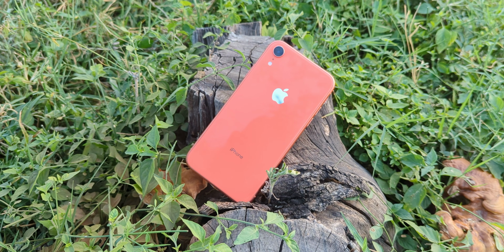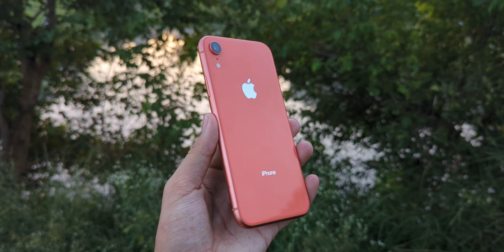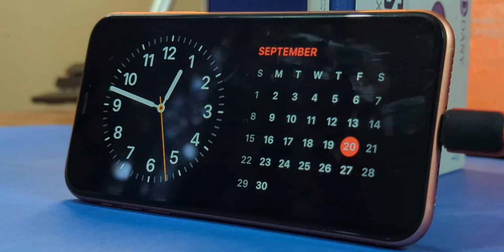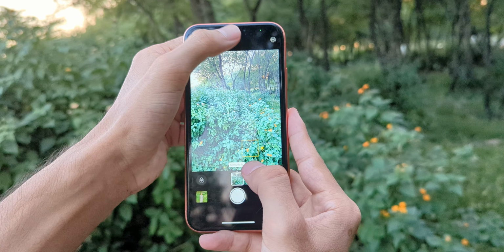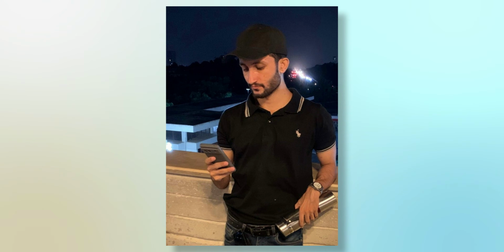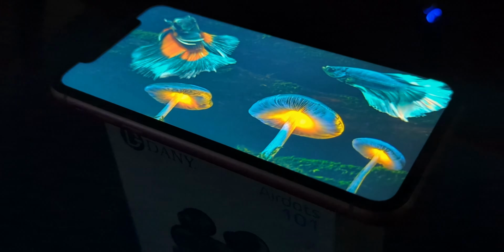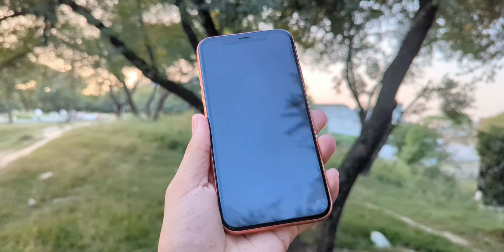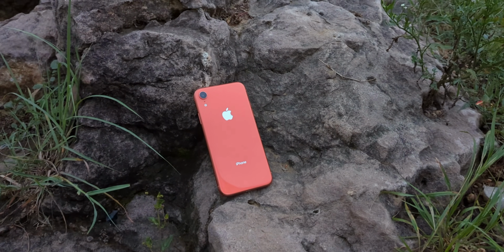The CHEAP iPhone XR Gets iOS 18: A Good Buy in 2025?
Is the iPhone XR still a good choice, or is it time to upgrade? After 7 years, we put the iPhone XR to the test to see if it holds up against newer models.

In this video:
iPhone XR review, iPhone XR 7 years later. Is it a Best budget iPhone? Should I buy iPhone XR and iPhone XR vs newer models!